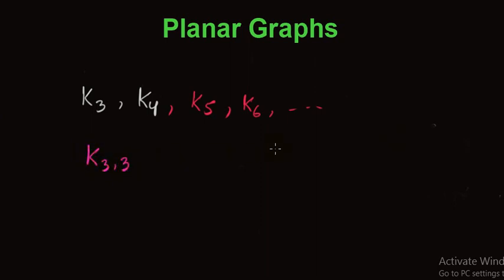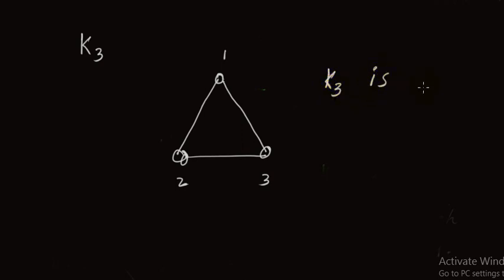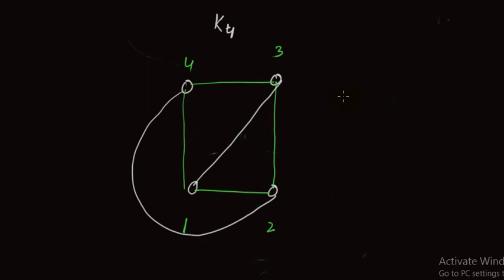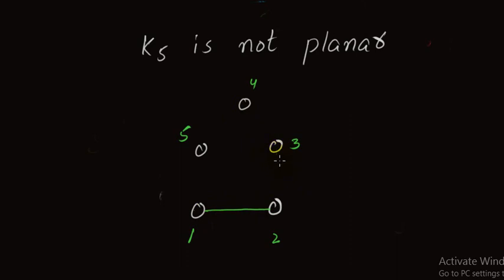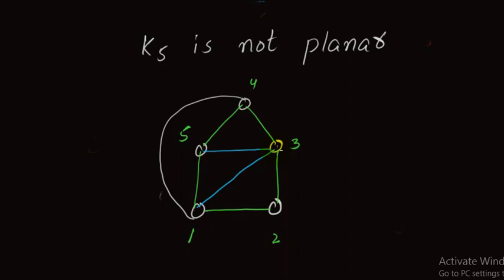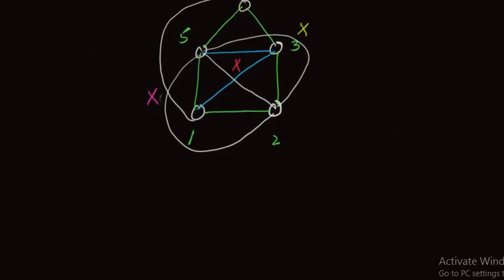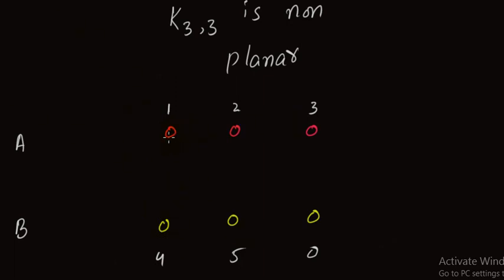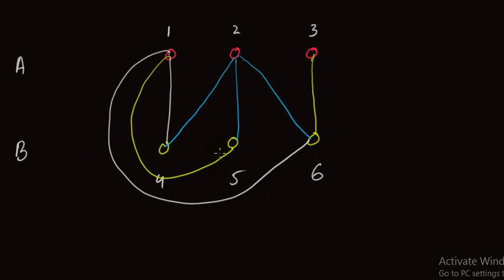Planar and non planar graphs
In this lecture we discuss planar graph and non planar graphs with examples. Moreover, we prove k3 and k4 are planar graphs but k5 and k3,3 are non planar.